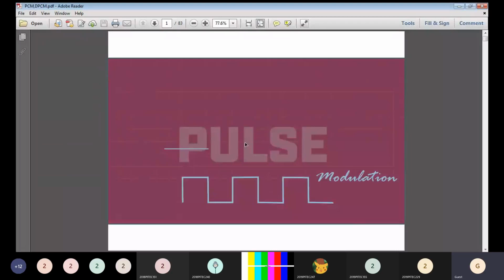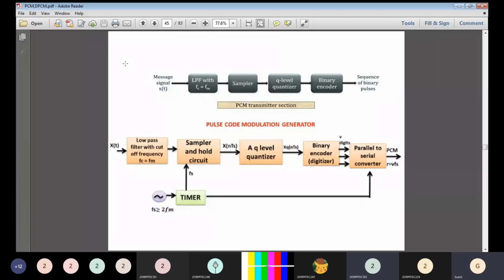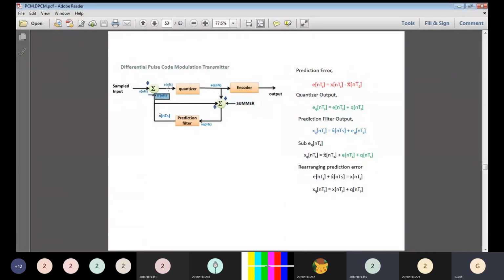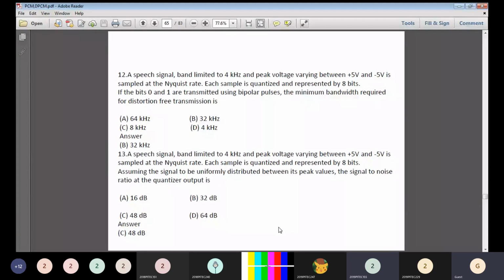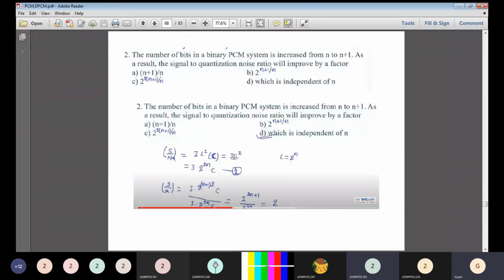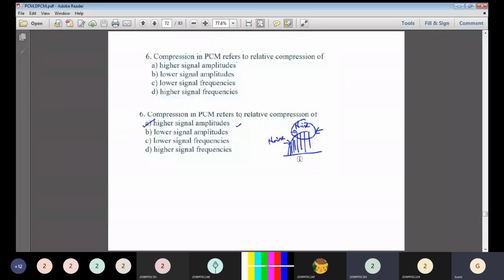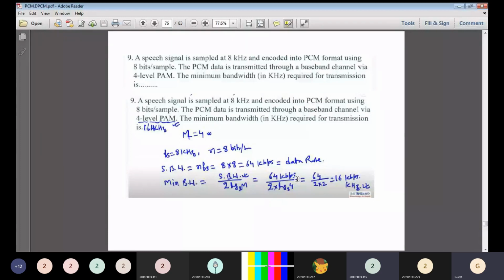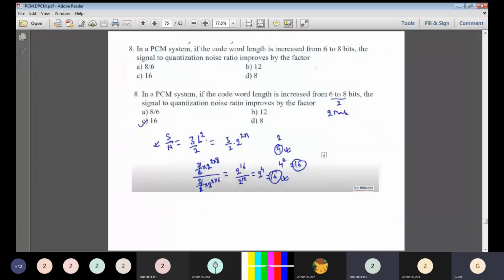Differential Pulse Code Modulation